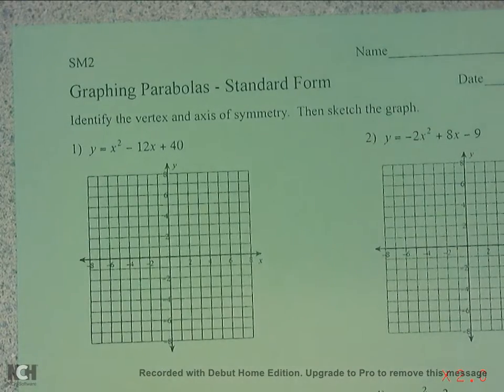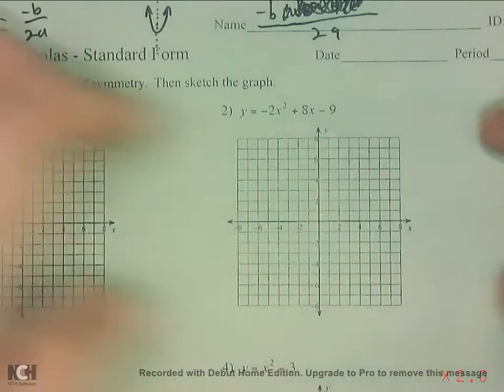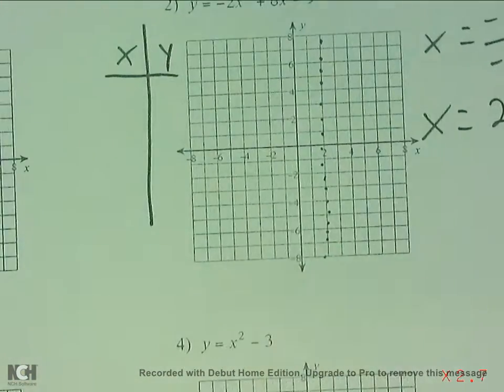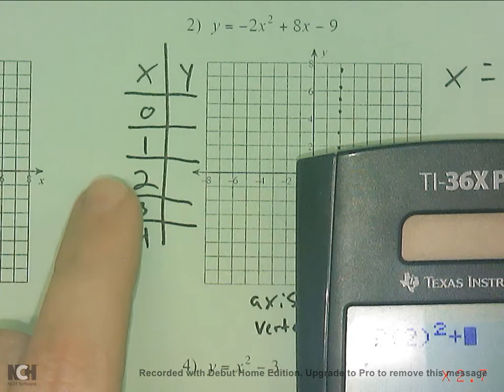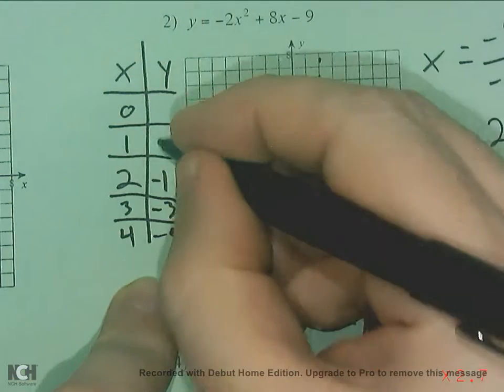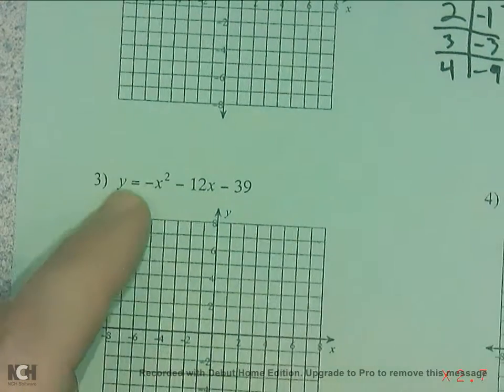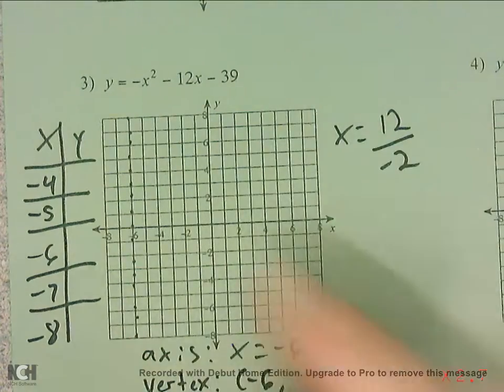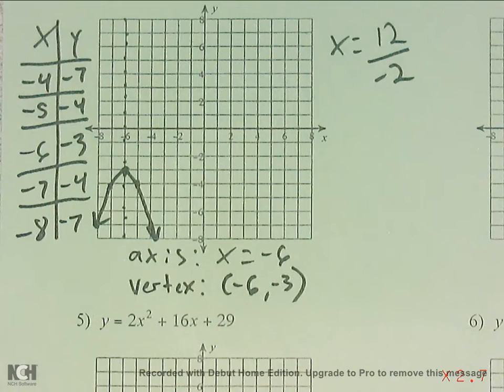SM2: Graphing quadratics in standard form